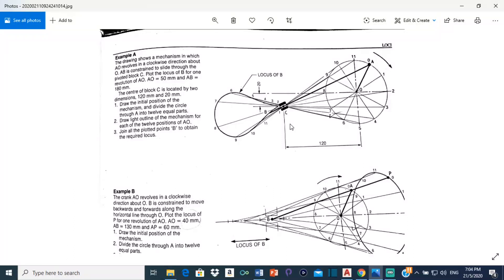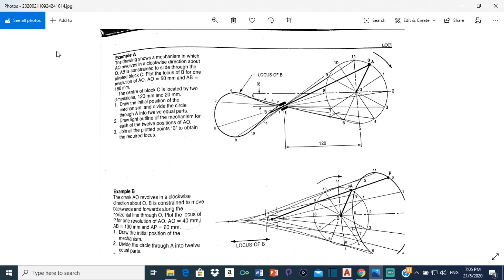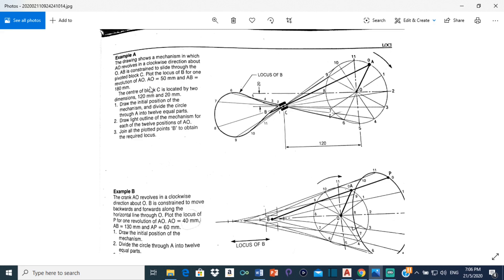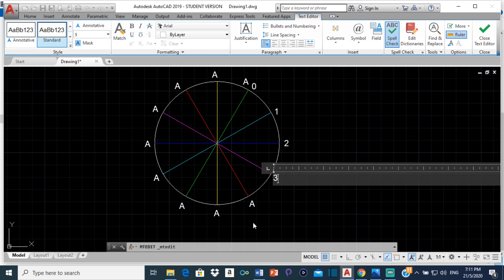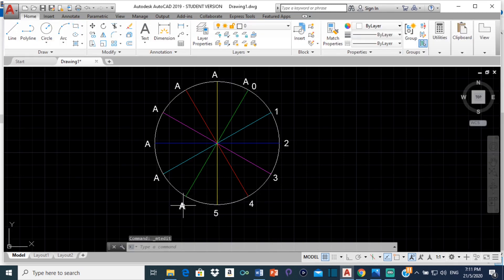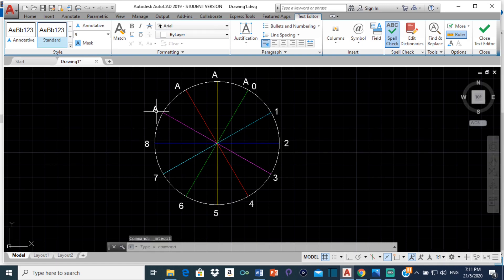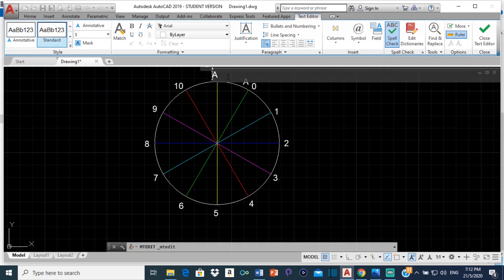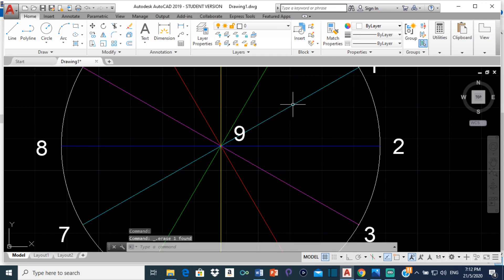Mechanisms #1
This video explains how to draw a simple mechanism in AutoCAD. This is the first video of the mechanism series.